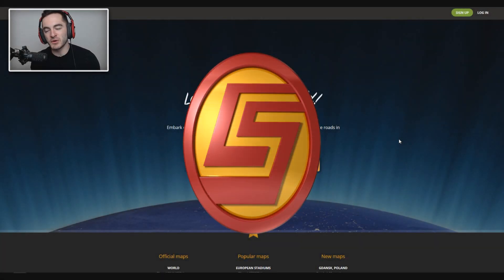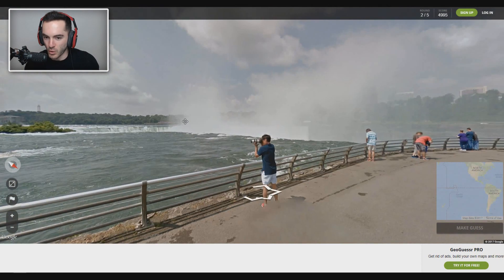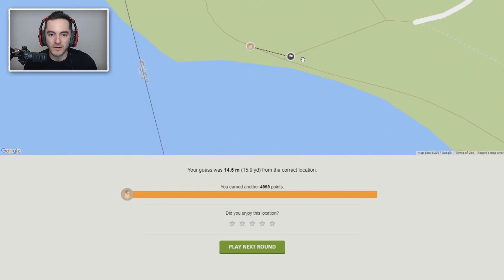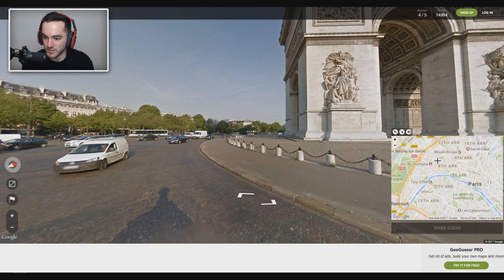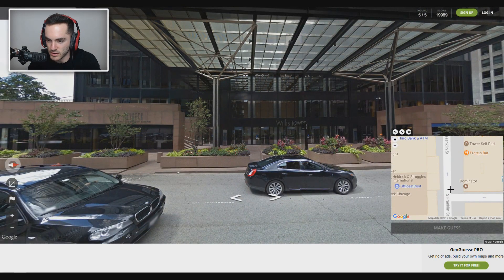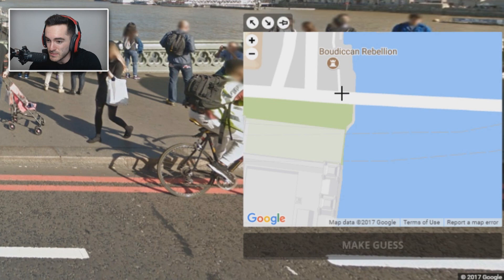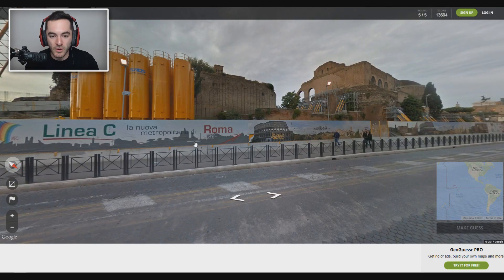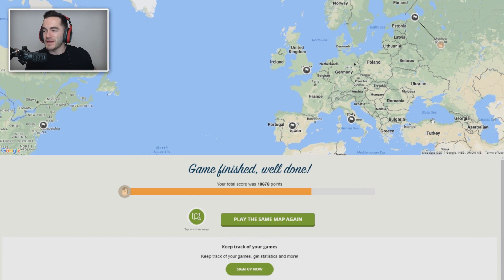Shoulda Quit While I Was Ahead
Title: Skyforth by Ephixa from Rocket League x Monstercat Vol. 1

Title: Apex by Vicetone from Rocket League x Monstercat Vol. 1